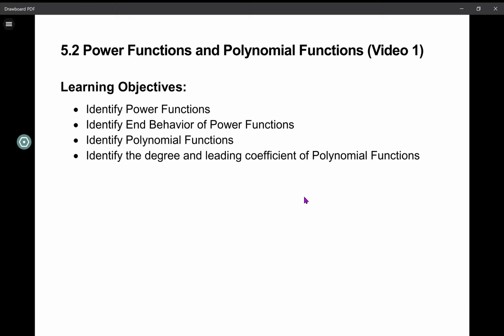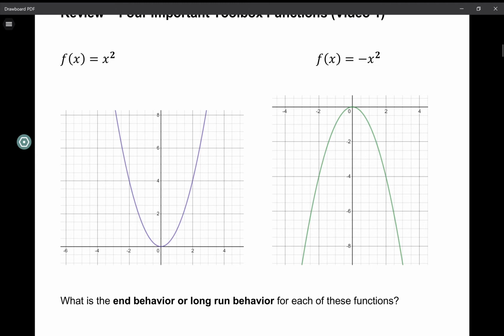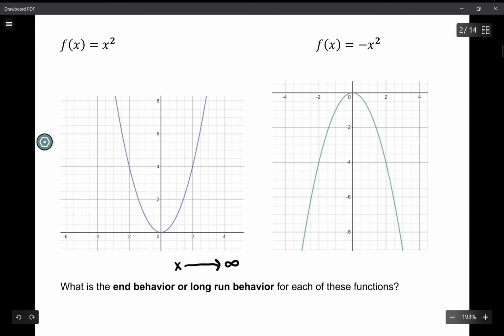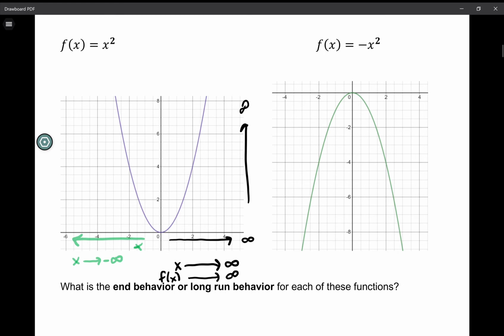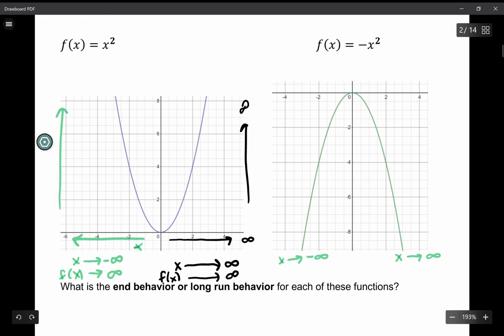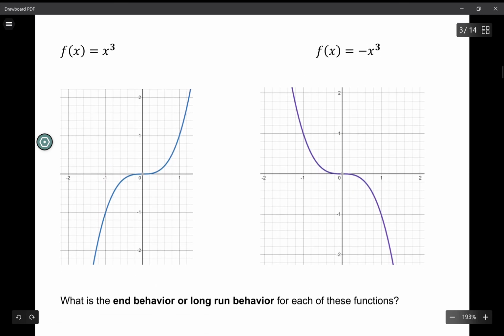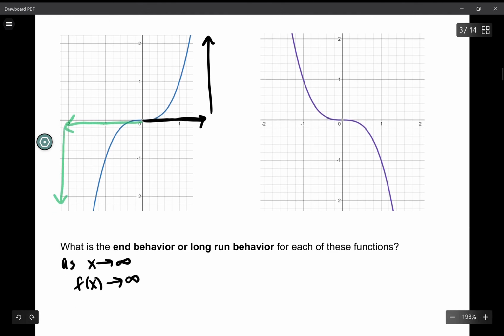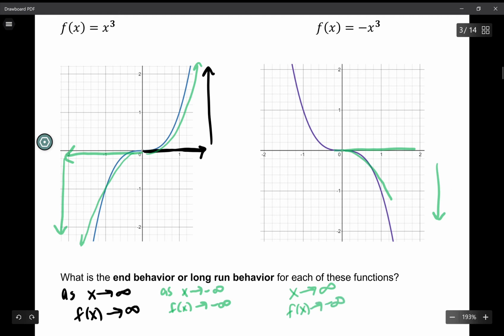Math 111 5.2 Video 1